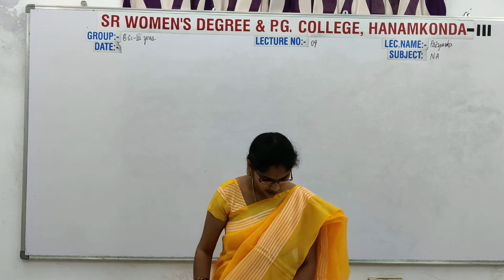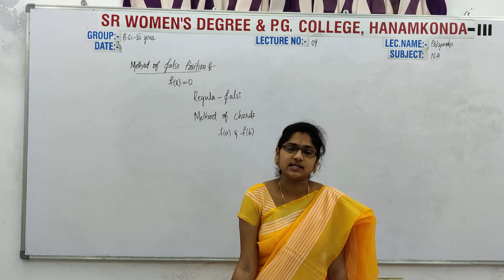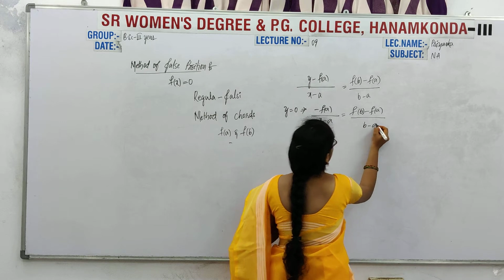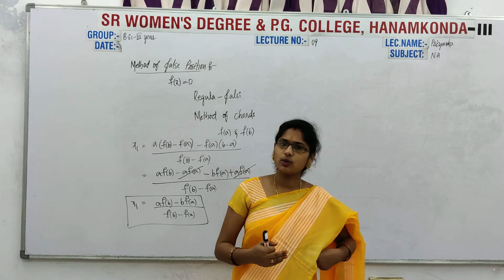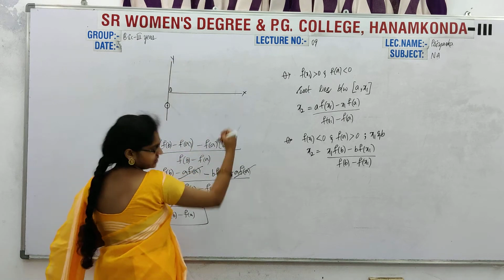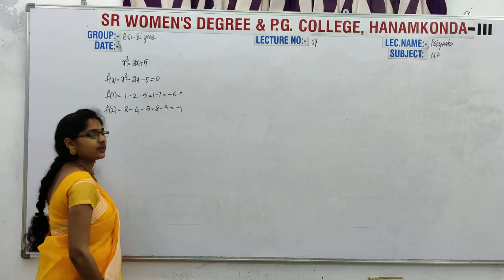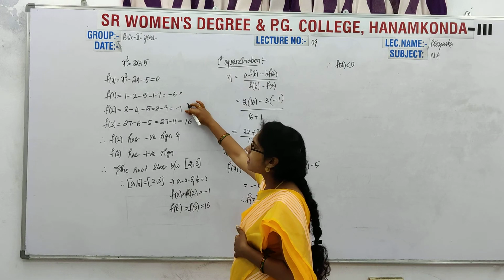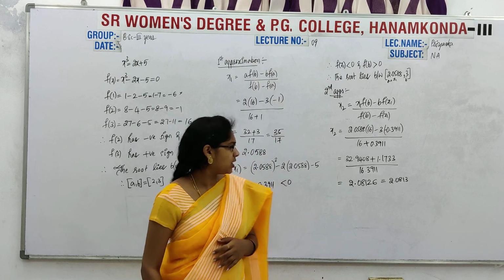Lecture on Numerical Analysis Priyanka K (L-9)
L-9, MPCS, MSTCS, MCCS  3rd YR, Sem-6, Method of false position